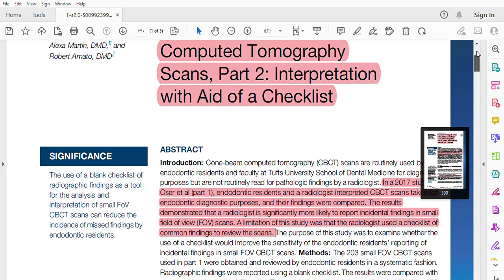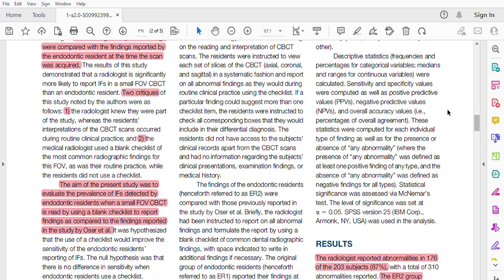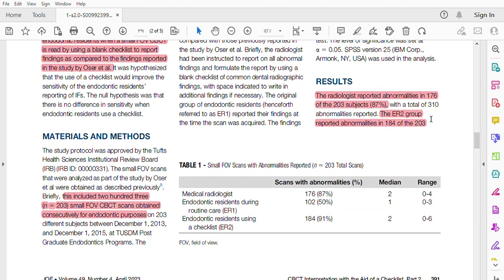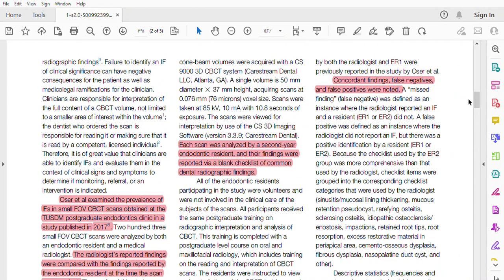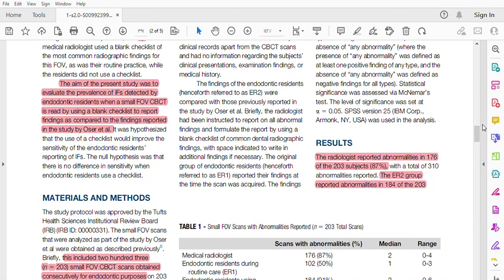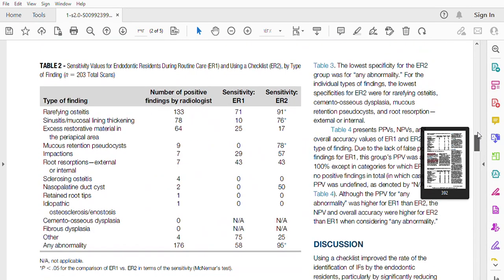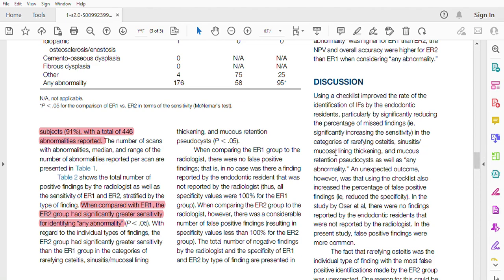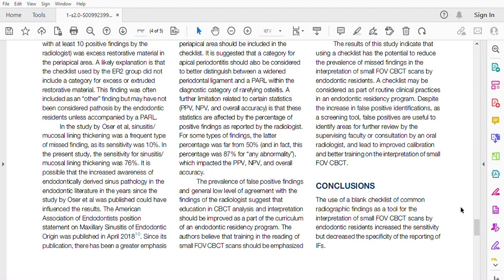Jessica Langella et al 2023